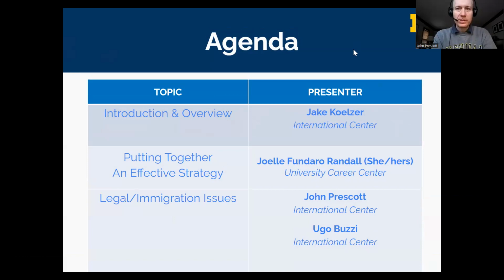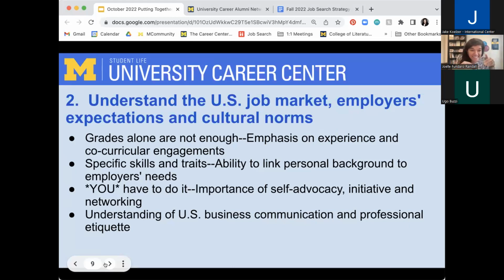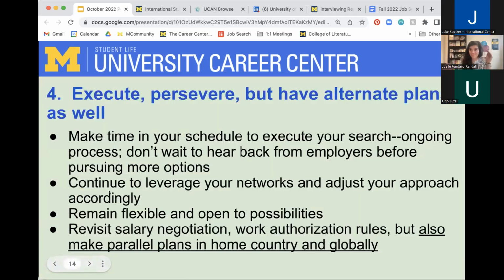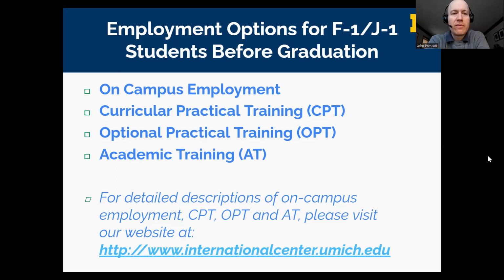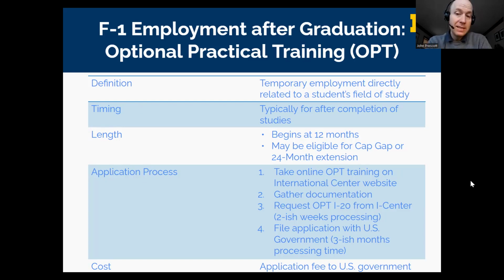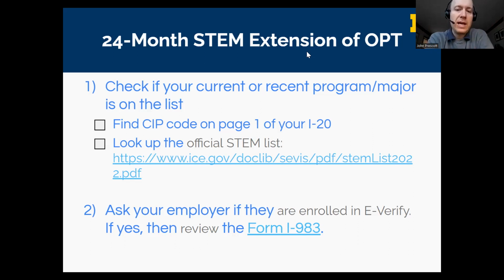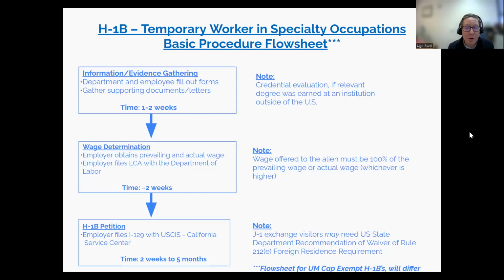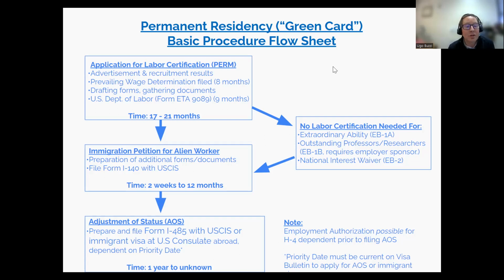Navigating the U.S. Job Search for International Students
Do you plan to work in the United States after finishing your degree? This program is designed to help international students maximize their chances of finding employment in the U.S. We discussed how to put together an effective job search, provide an overview of immigration regulations pertinent to international students, and highlight some of the many resources and services available in the University Career Center.